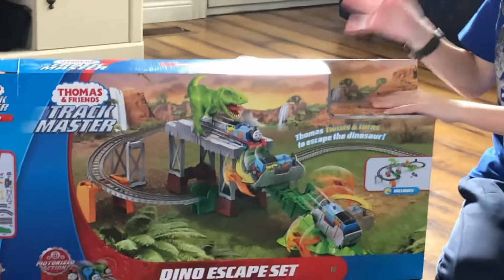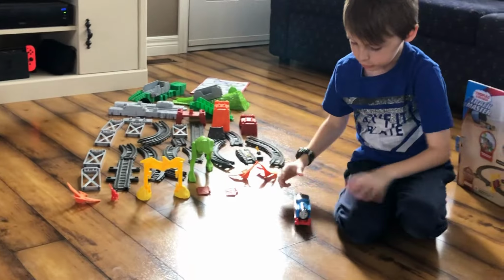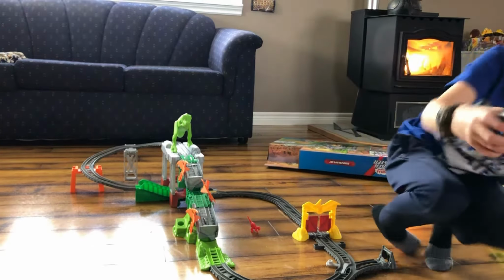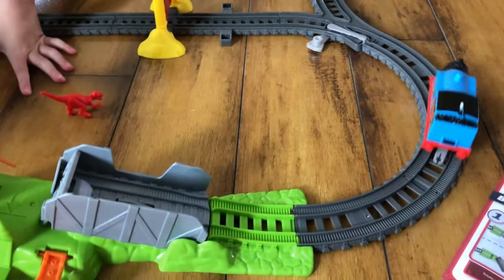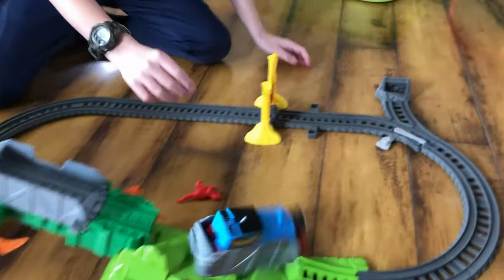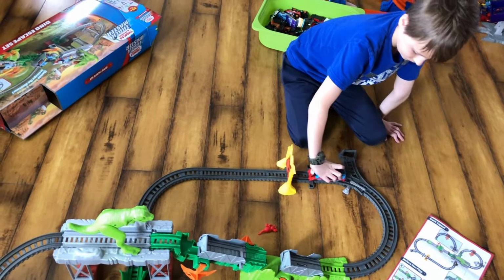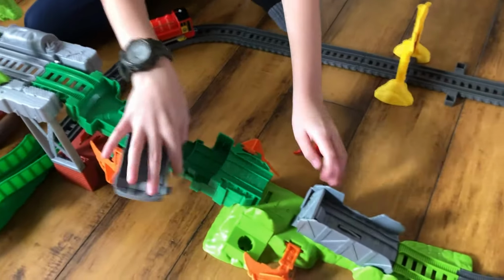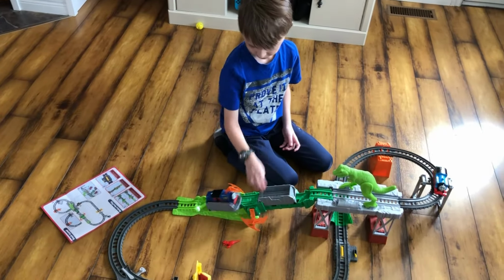Dino Escape Thomas Train Set un-boxing super cool set-up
We get a new Dino Escape Thomas set and are ready to play, watch us build and demonstrate how much fun this track is.
Product Link: Canada